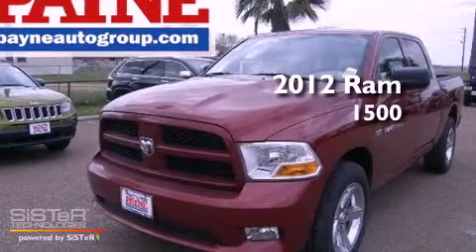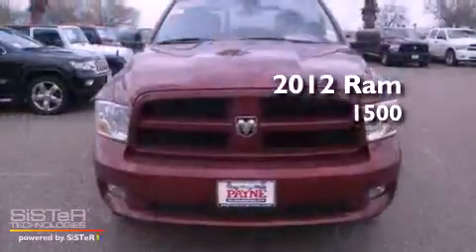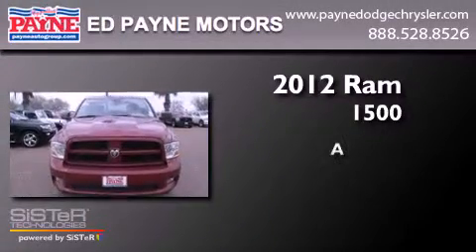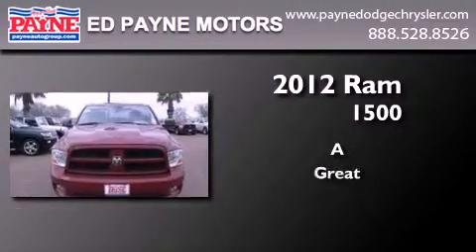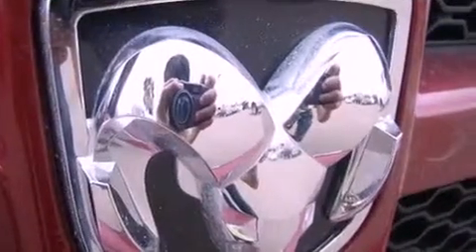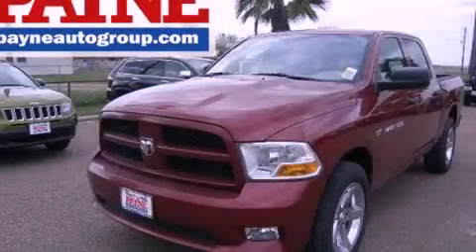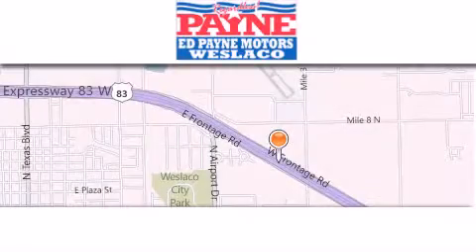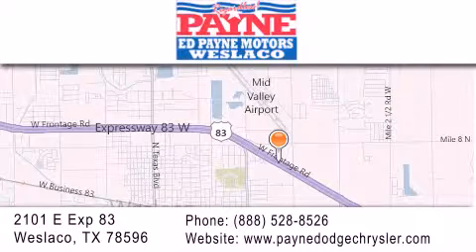2012 Ram 1500 Weslaco TX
Year : 2012
 Make : Ram
 Model : 1500
 Engine : 5.7L V8
 Trans . : Automatic 6-Speed
 Exterior : Deep Cherry Red Crystal Pearlcoat
 Miles : 3
 Interior : Medium Graystone/Dark Slate w/Heavy Duty Vinyl 40/
 Stock : 213885

 2101 E. Exp 83